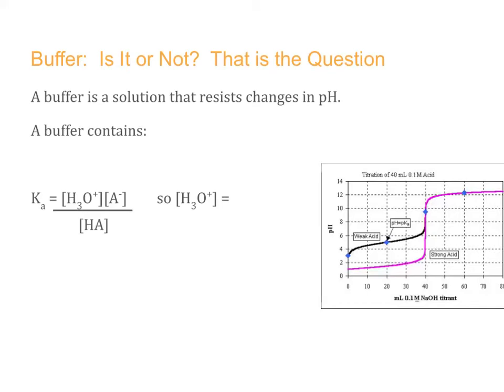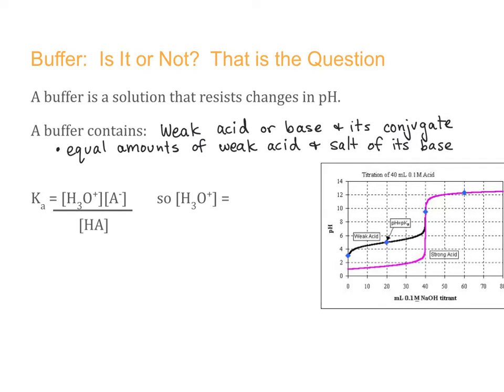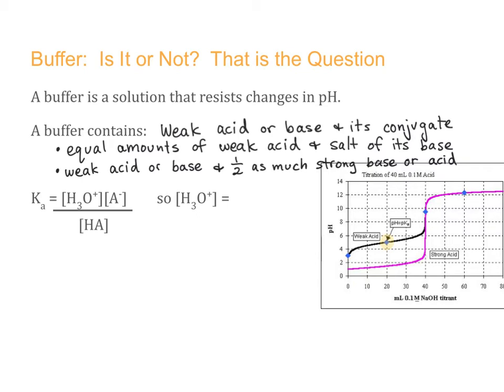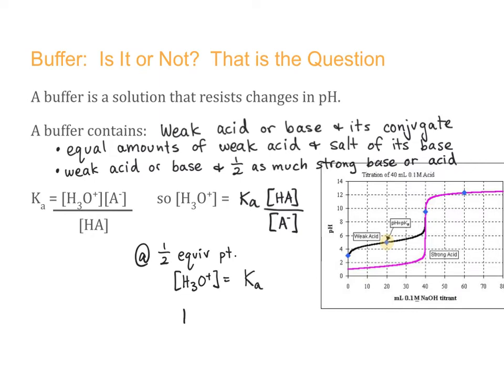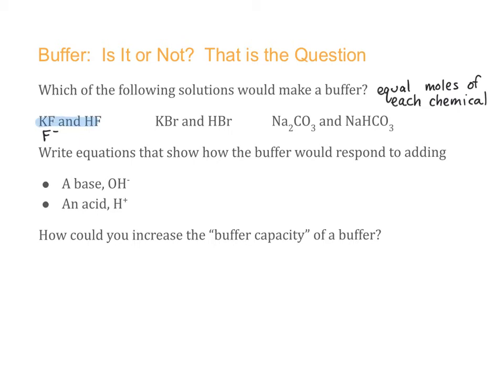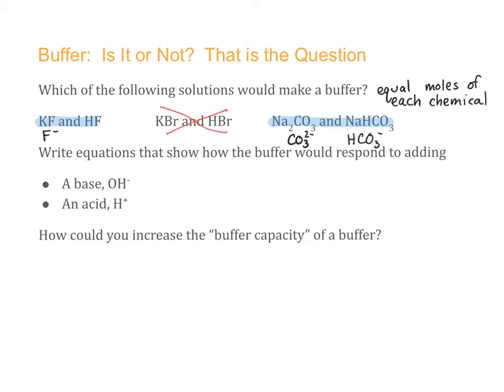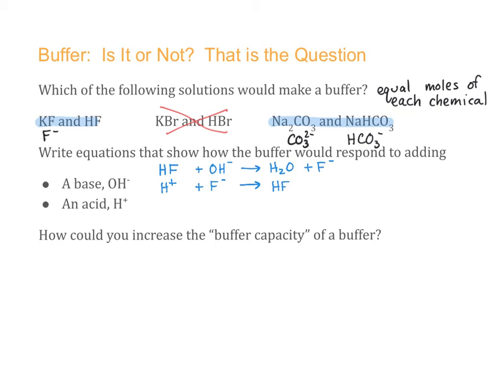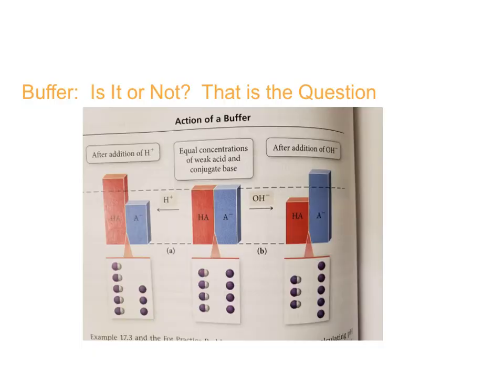Unit 8 AP Chem - What Is a Buffer